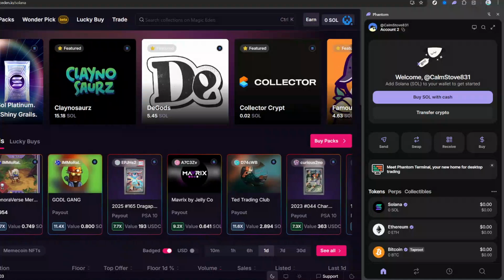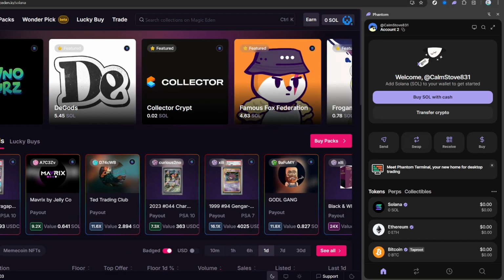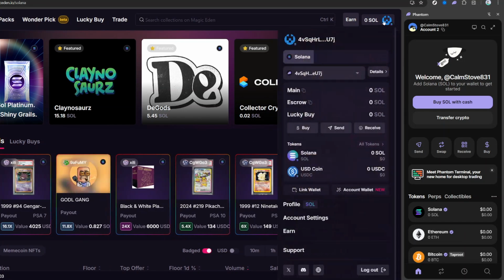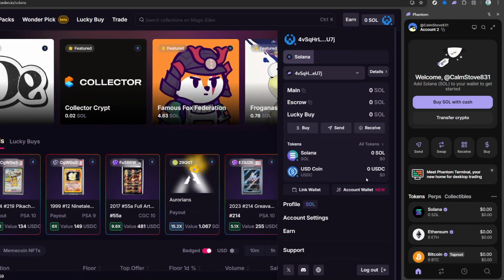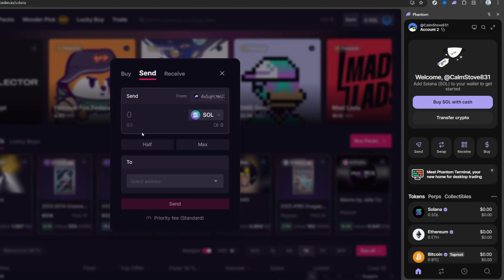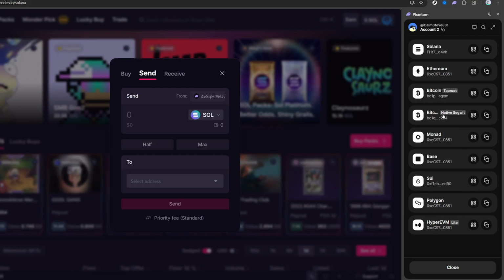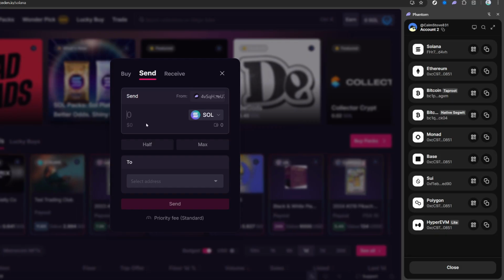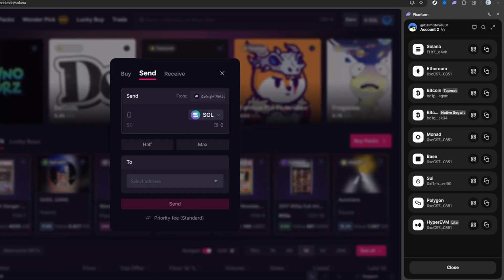How to send NFTs from Magic Eden wallet to Phantom[FULL GUIDE]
In today's Video we cover,How to send NFTs from Magic Eden wallet to Phantom